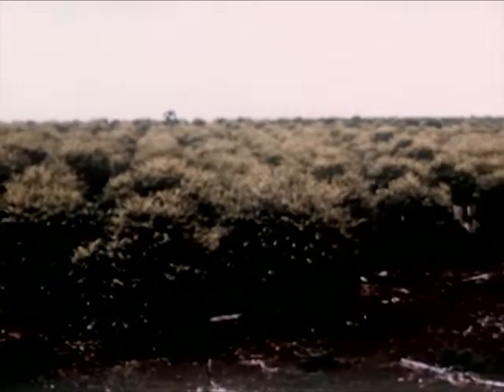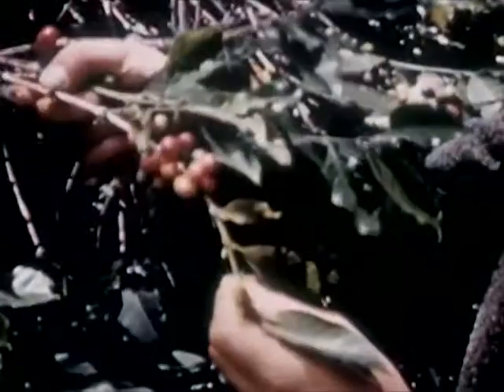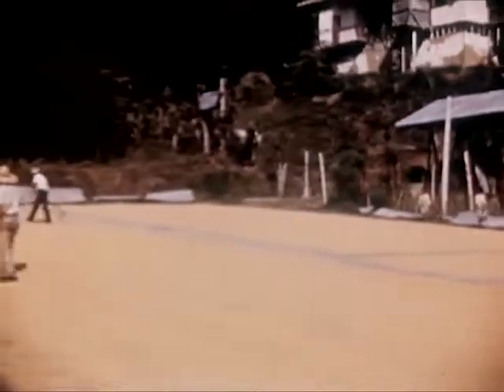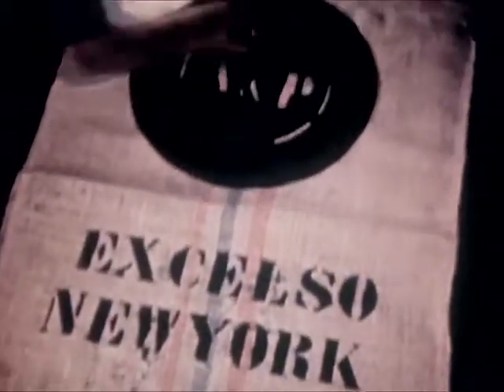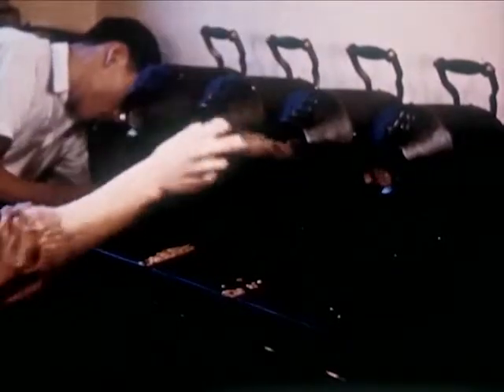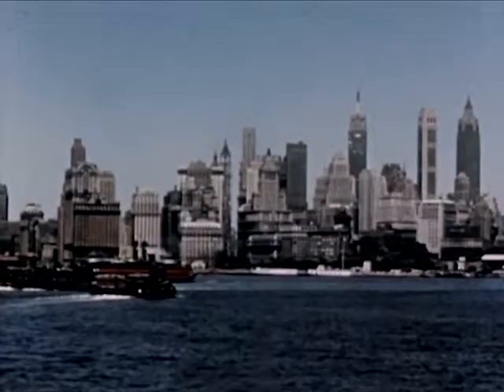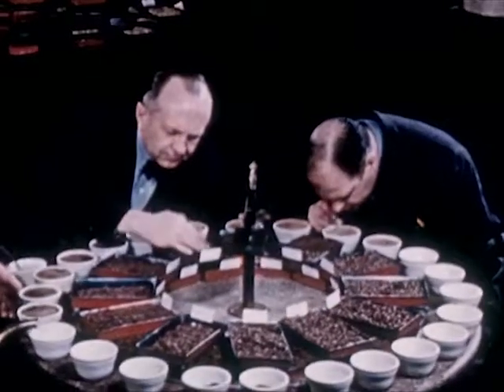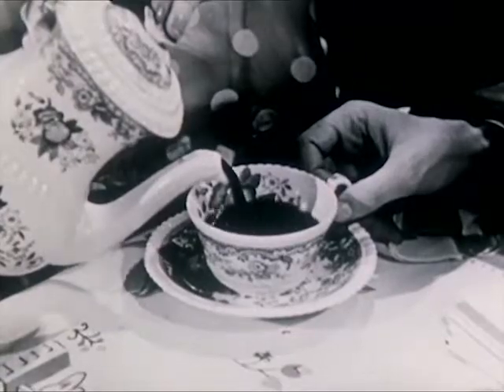Time For Coffee - CharlieDeanArchives / Archival Footage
Shows coffee production and processing. .